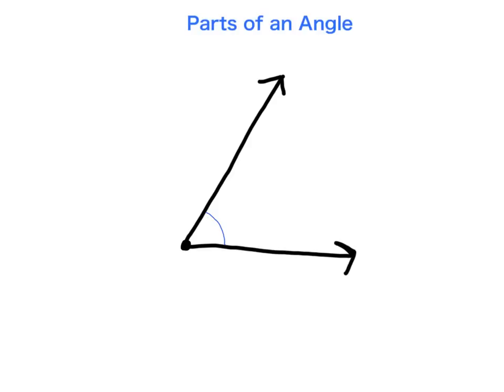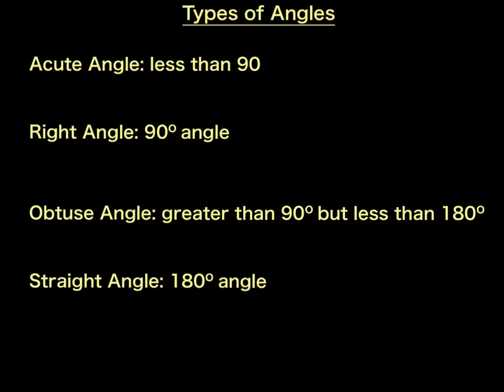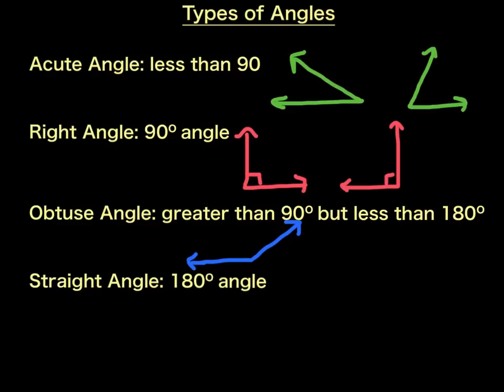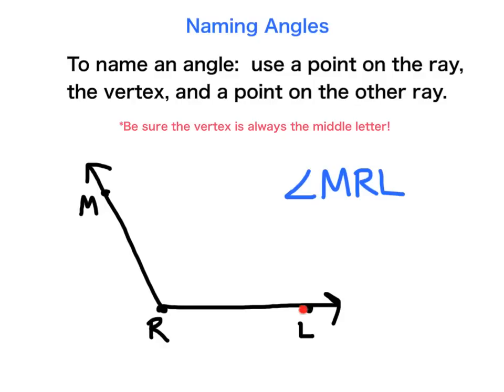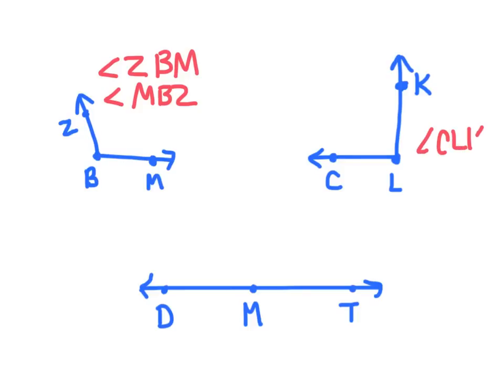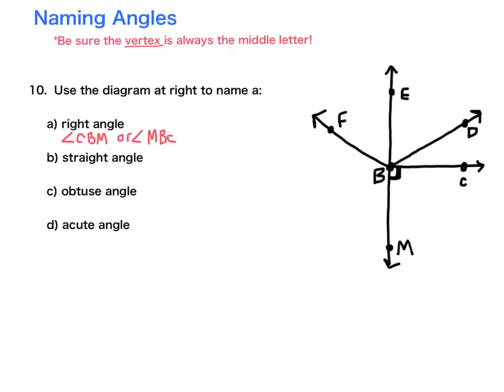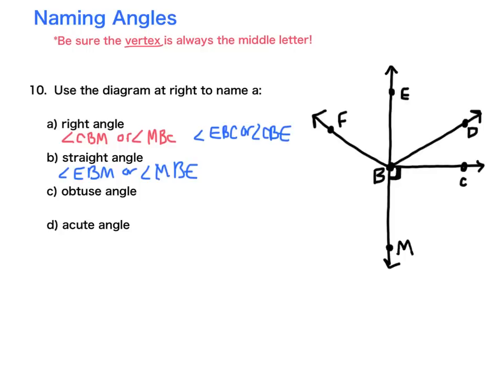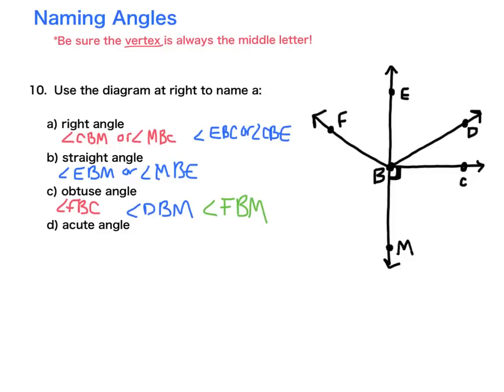An Introduction to Angles